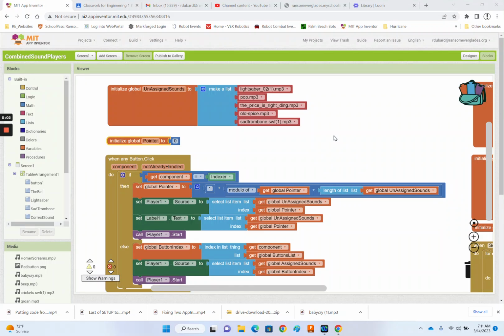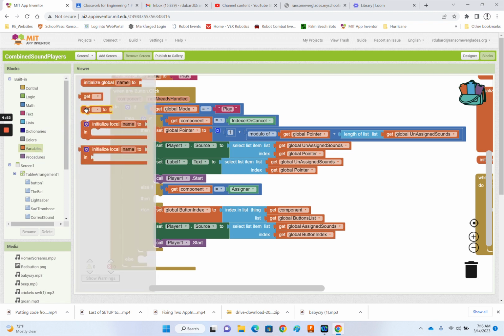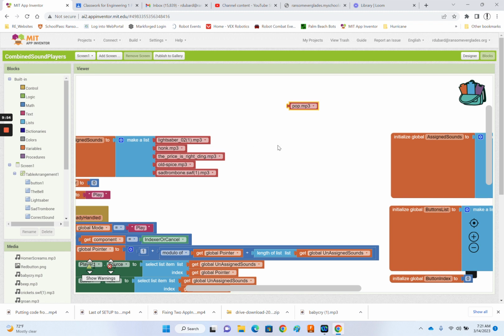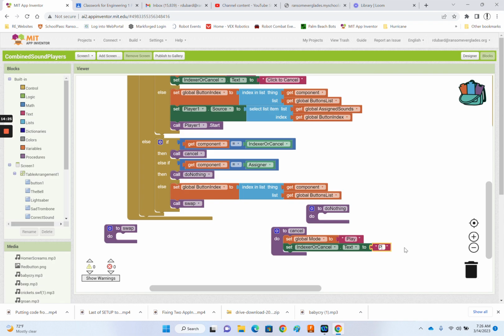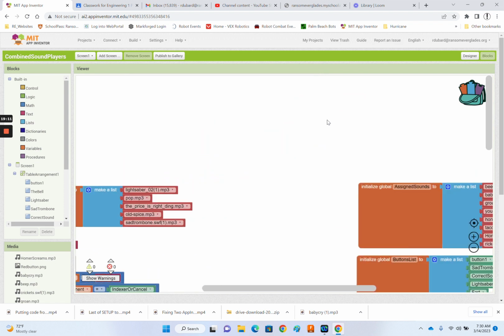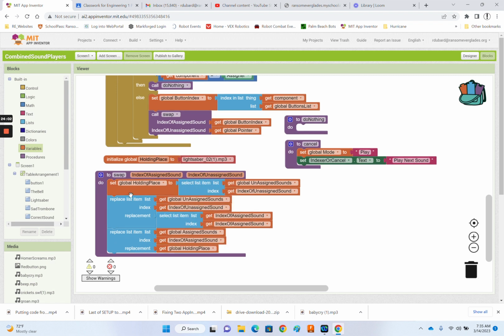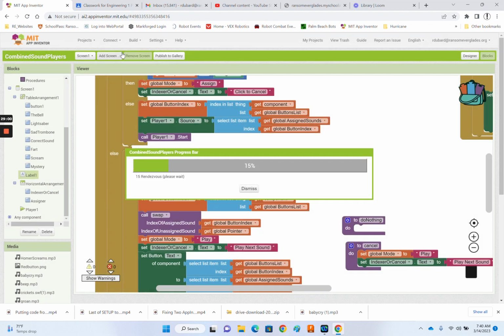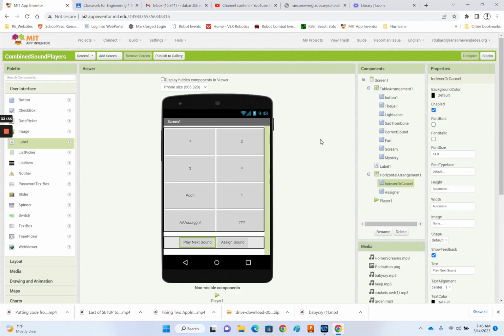Actually Assigning Sounds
FINALLY, we get the two apps to work as one!